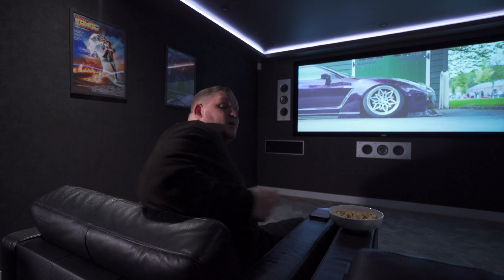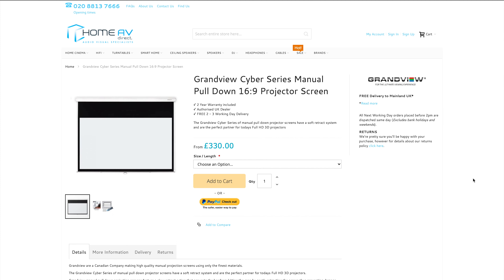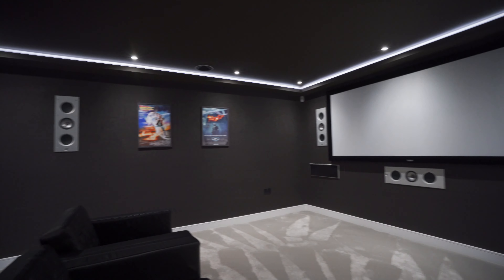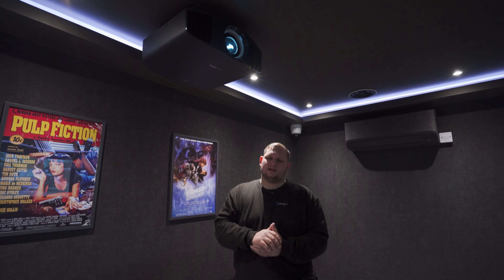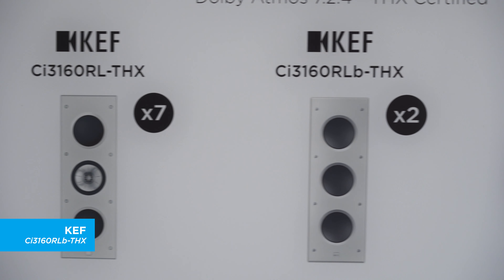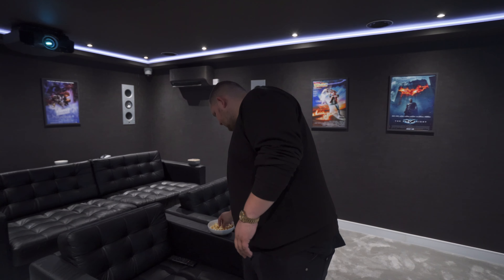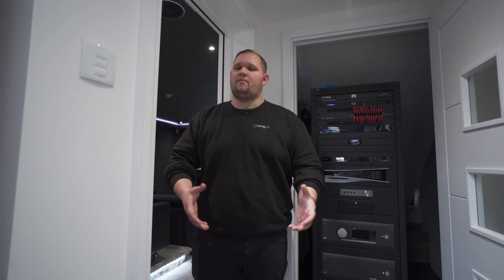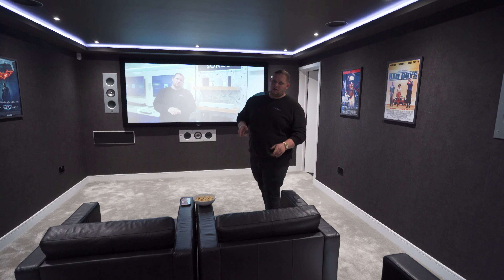KEF THX & Dolby Atmos 4K Home Cinema Room | Home AV Direct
Time to take you through our THX-Certified KEF 7.2.4 Cinema Room at Home AV Direct HQ in West London. This is the ultimate Dolby Atmos home cinema audio experience!

Bilton Way, Hayes, UB3 3NF